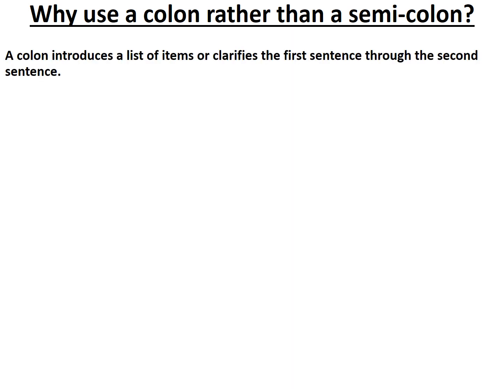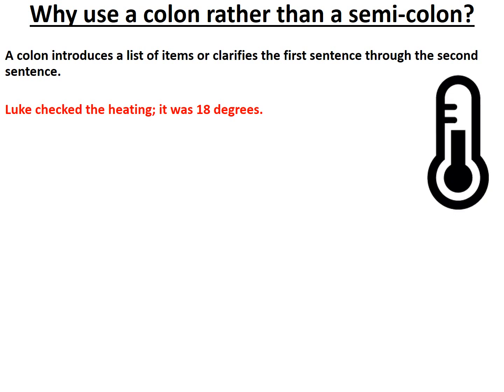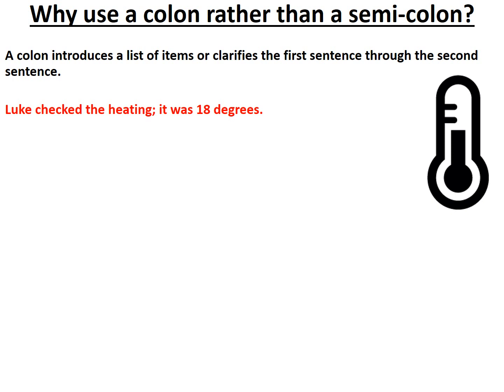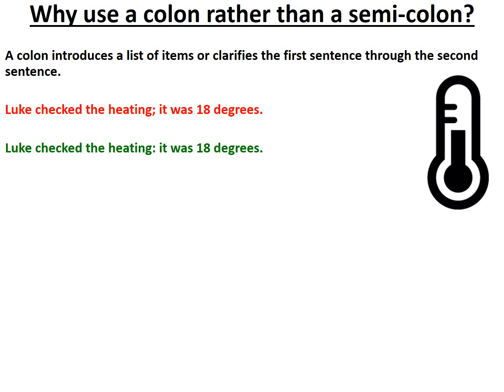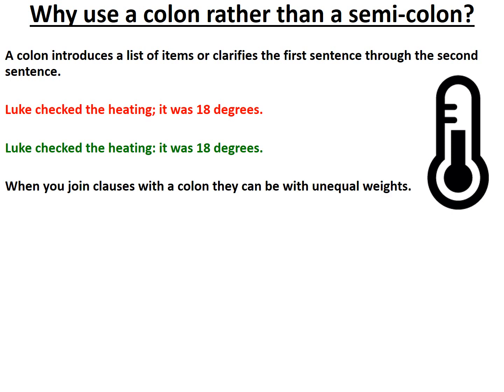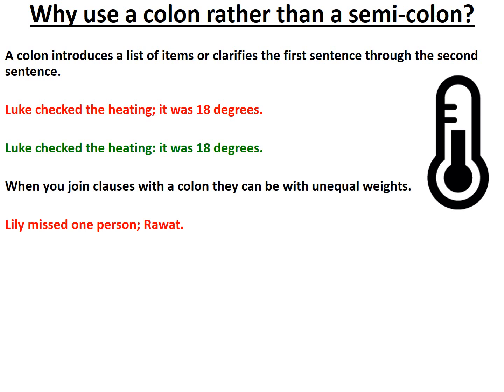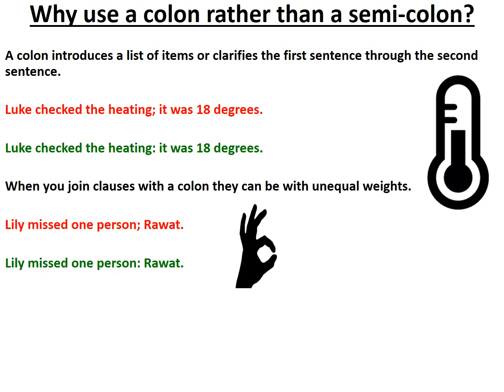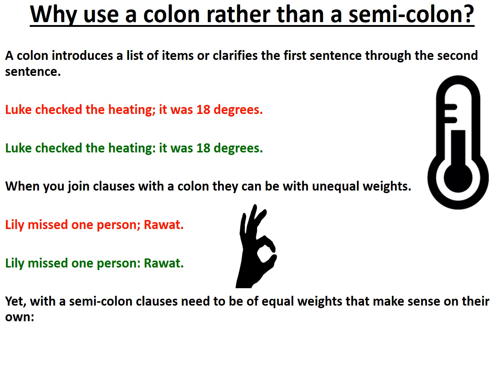15.5 Why use a colon rather than a semi colon?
This video outlines the differences between a colon and a semi colon. We explore how to know when to use either before getting tested on what we cover.